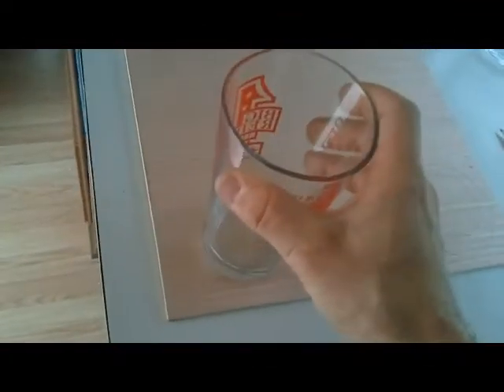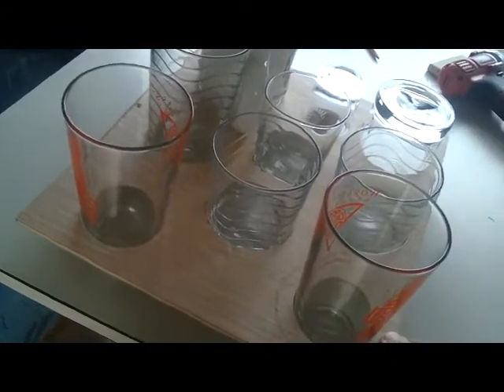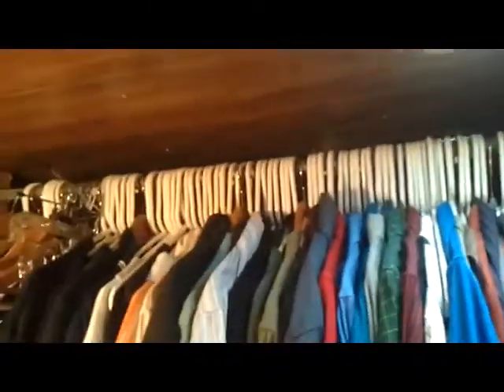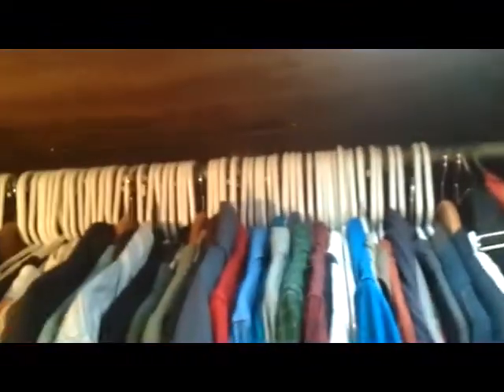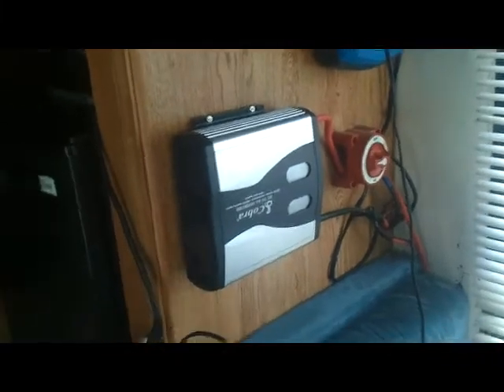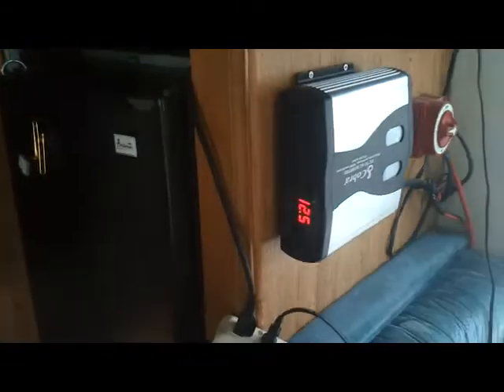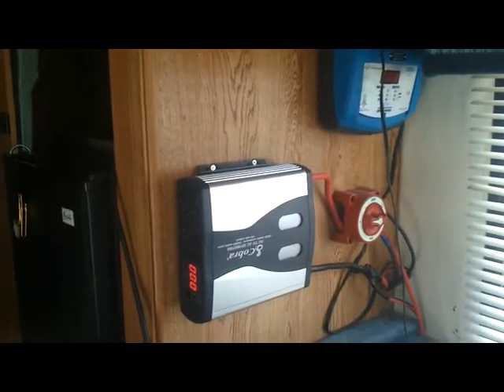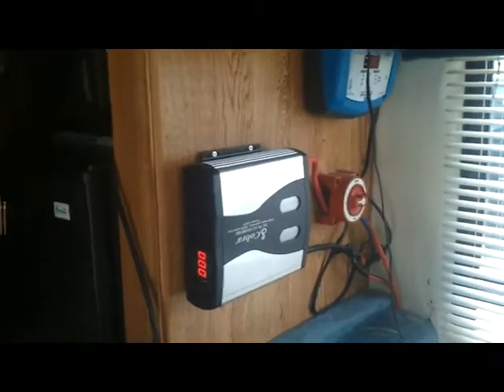RV Improvements 1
Finally! After all of those repairs, I can now focus some energy on
improvements. Here is the first installment of things I've done to make
my fulltiming boondocking life a little easier. Enjoy!